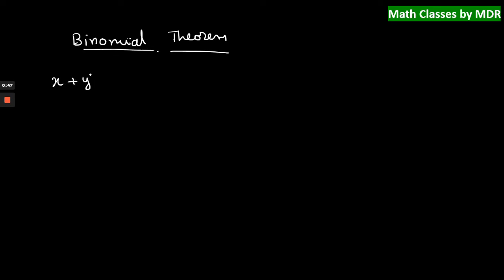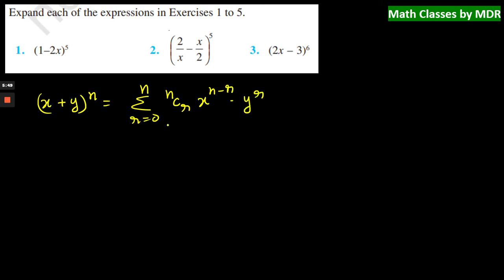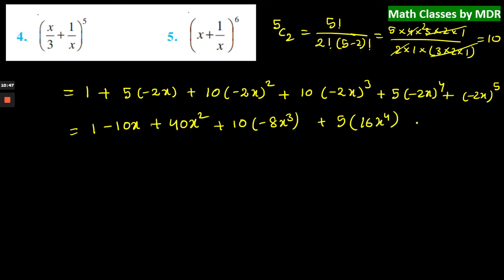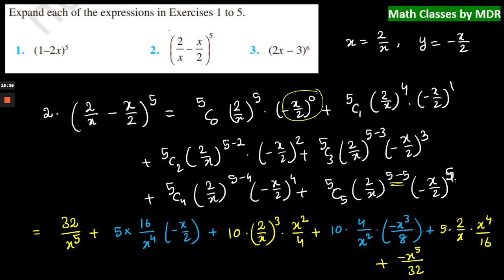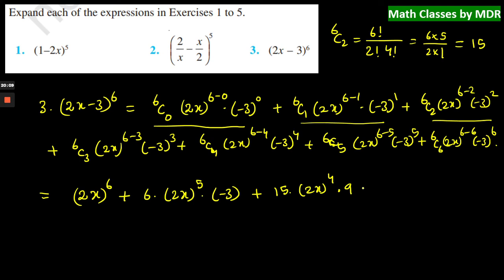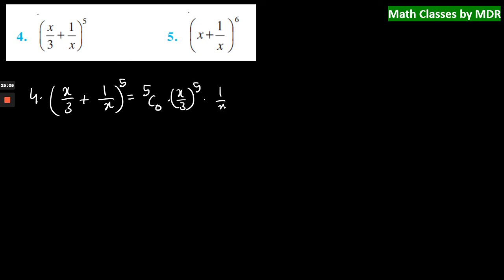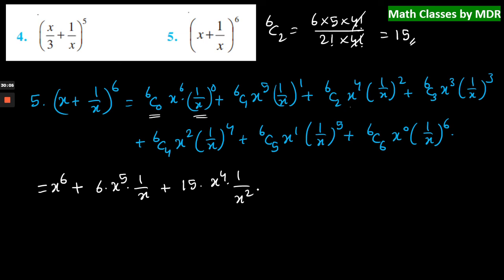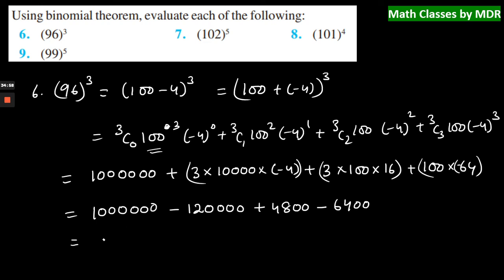Ch 8 Binomial Theorem Ex 8.1 (Q1-Q5), CBSE 11 Maths, NCERT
Chapter 8 Binomial Theorem Ex 8.1 (Q1-Q5), CBSE 11 Maths, NCERT Exercise 8.1, Q1, Q2, Q3, Q4, Q5 CBSE 12 ,in English, Explained in English, Teaching in English in Hindi, Explanantion in English and Hindi